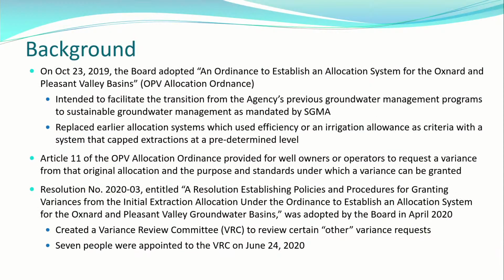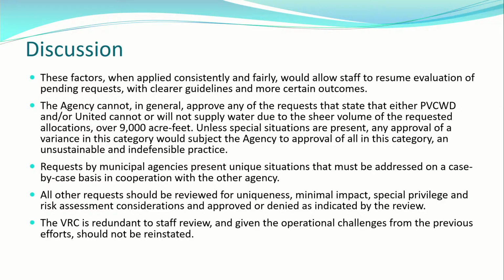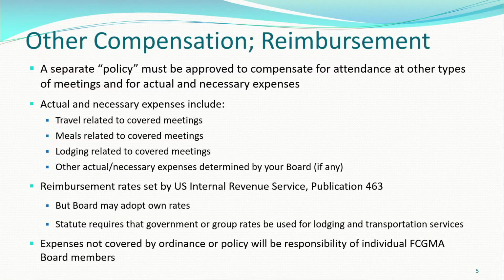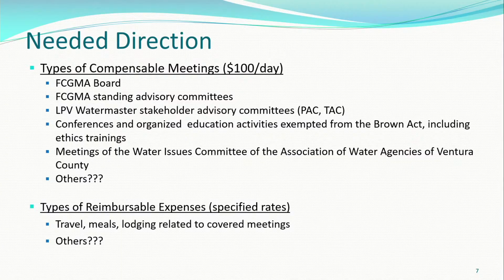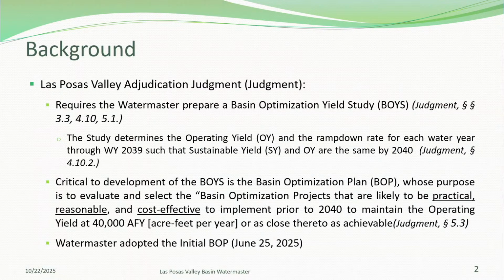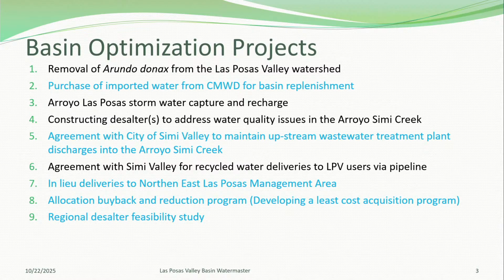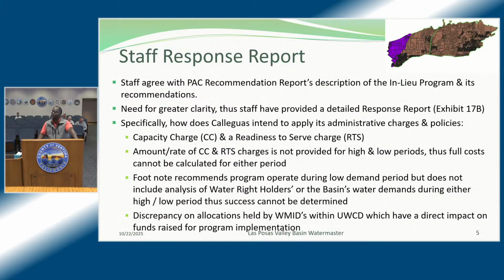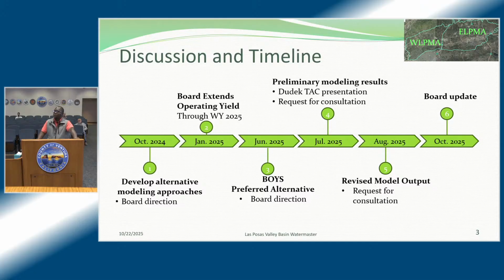Fox Canyon Groundwater Management Agency Board of Directors Meeting - October 22,2025